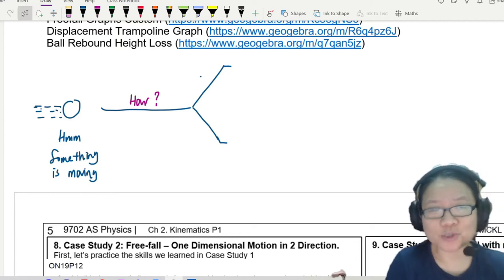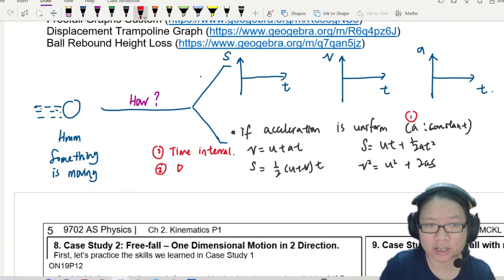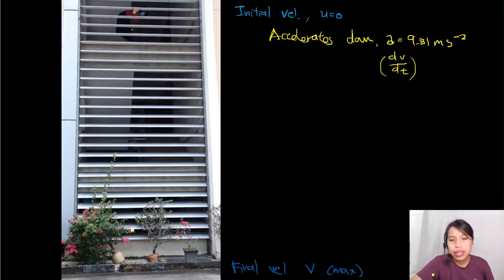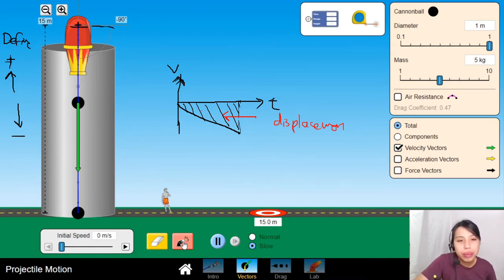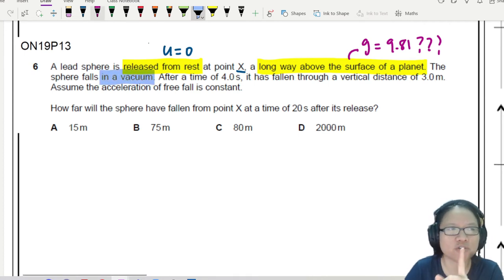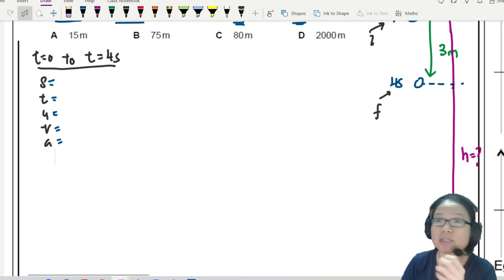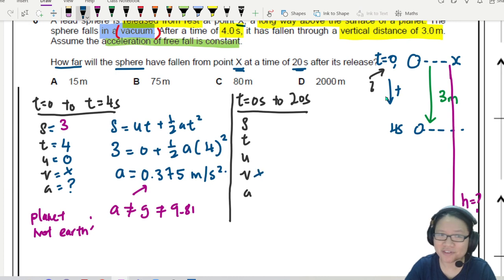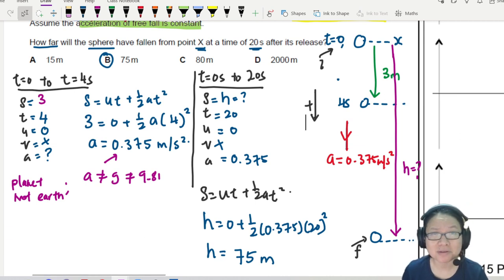2.3a Freefall Drop in One Direction (1D) | AS Kinematics | Cambridge A Level Physics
What are the kinematics when an object is dropped and falls due to gravity?
00:00 Intro and Recap
02:52 Ball Drop Demo
06:36 Freefall v-t and s-t Graphs
09:46 Example ON19 P13 Q6 Lead Sphere